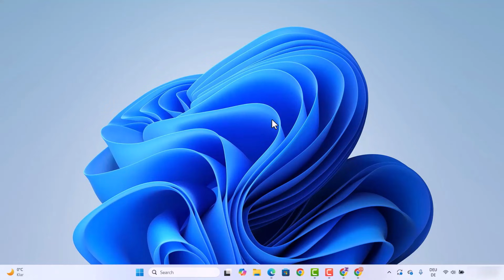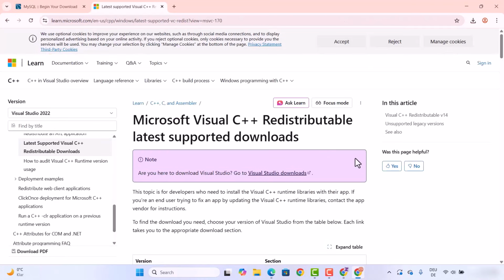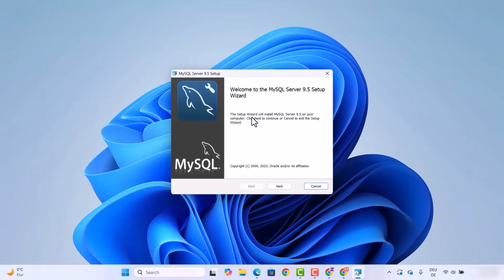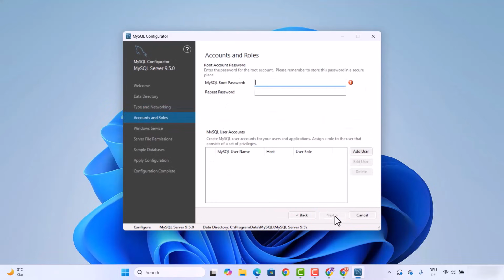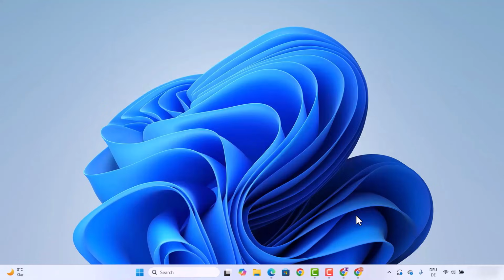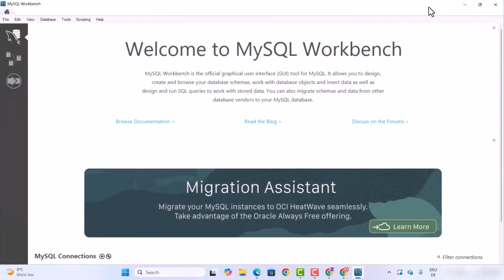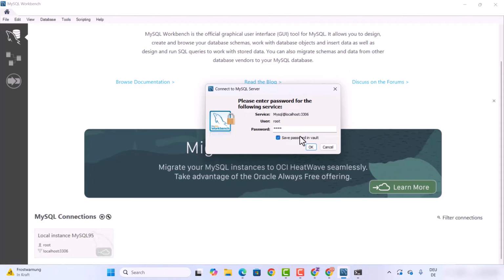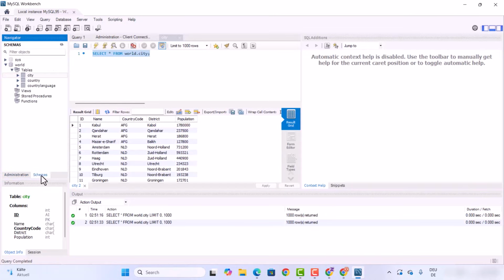How to Install and Setup MySQL Server on Windows 11 / Windows 10 (2026)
In this tutorial, you will learn how to install and set up MySQL Server on Windows 11 step by step. MySQL is one of the most popular open-source relational database management systems and is widely used in web development, backend applications, and enterprise software. This video is perfect for beginners, students, and developers who want to work with databases on Windows 11.

We start by explaining what MySQL Server is and why it is used in modern applications. You will understand the role of MySQL in storing, managing, and retrieving data efficiently, and how it is commonly used with technologies like PHP, Node.js, Java, Python, and frameworks such as Laravel, Spring Boot, and Express.js.

In this video, we guide you through downloading the official MySQL Installer for Windows 11 from the MySQL website. You will learn about the different MySQL components included in the installer, such as MySQL Server, MySQL Workbench, MySQL Shell, and connectors. Each component is explained clearly so you can choose the right setup for your needs.

Next, we walk through the complete installation process of MySQL Server on Windows 11. This includes selecting the setup type, configuring the server, choosing the authentication method, setting the root password, and configuring MySQL as a Windows service. All steps are explained in a beginner-friendly way, making it easy to follow along.

After installation, we show you how to verify that MySQL Server is running correctly on Windows 11. You will learn how to connect to MySQL using MySQL Workbench and the command line. We also demonstrate how to create a database, create a user, and run basic SQL queries to ensure everything is working properly.

Common issues faced during MySQL installation are also covered in this tutorial. You will learn how to fix errors such as MySQL service not starting, login access denied problems, port conflicts, and configuration mistakes. Practical troubleshooting tips are provided to help you solve problems quickly.

We also share best practices for MySQL setup, including password security, user management, and basic performance considerations for local development environments on Windows 11.

By the end of this video, you will have MySQL Server successfully installed and configured on Windows 11 and be ready to use it for your projects. This tutorial is ideal for beginners, database learners, backend developers, and anyone who wants to work with MySQL on Windows.